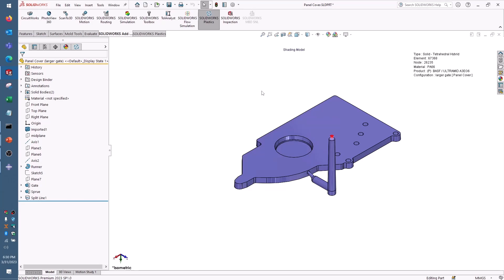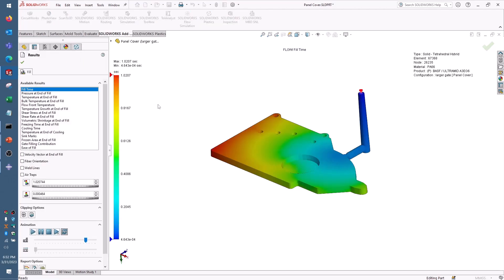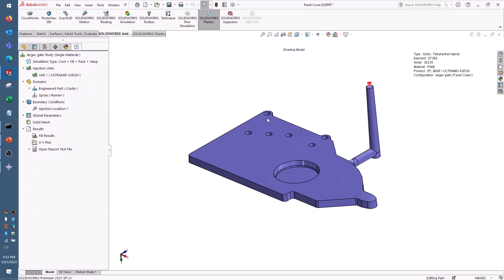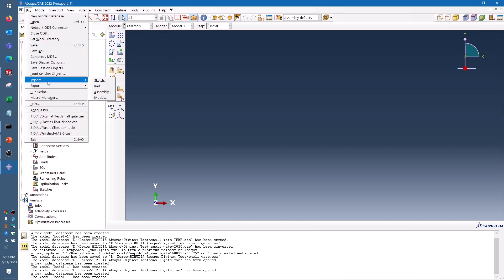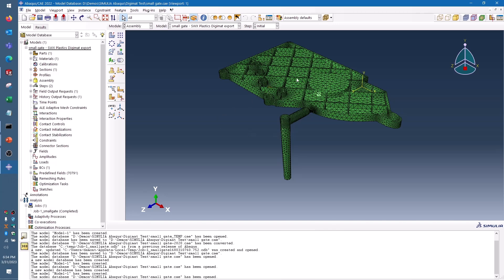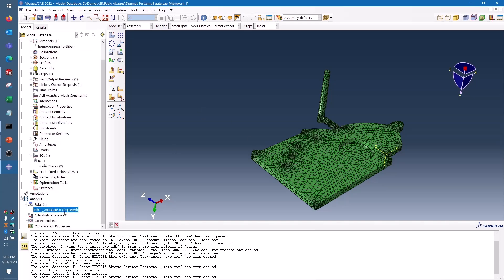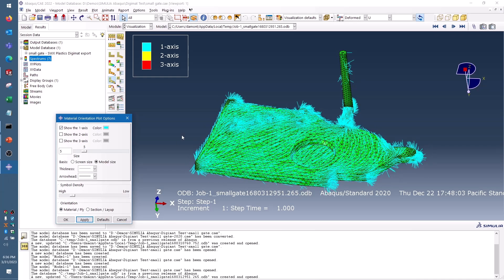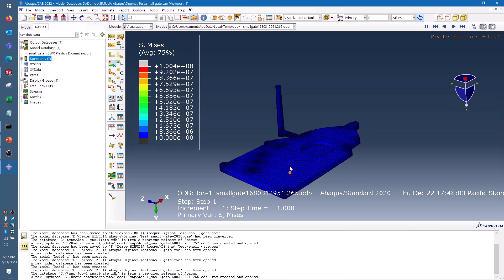Exporting Part Material Properties from SOLIDWORKS Plastics to SIMULIA Abaqus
Engineers designing plastic injection molded parts know that certain aspects of the molding process, such as the material temperature and fiber orientation in a part, can have a big impact on the strength of the final product. This video explores how to export these properties from a mold flow analysis in SOLIDWORKS Plastics to SIMULIA Abaqus, a powerful FEA program that can perform static, vibration, or impact analysis on a wide range of complex materials.